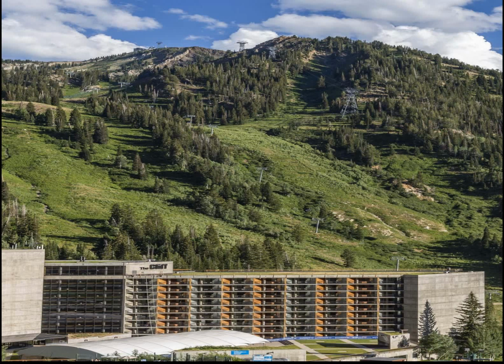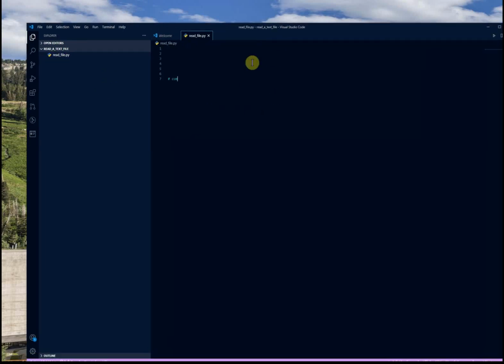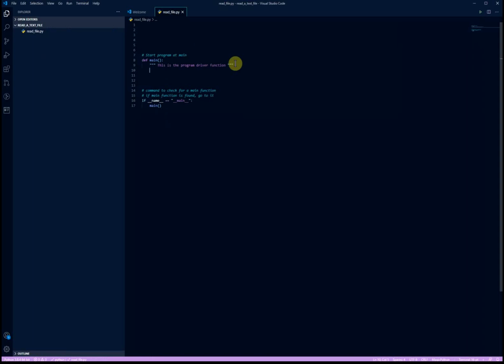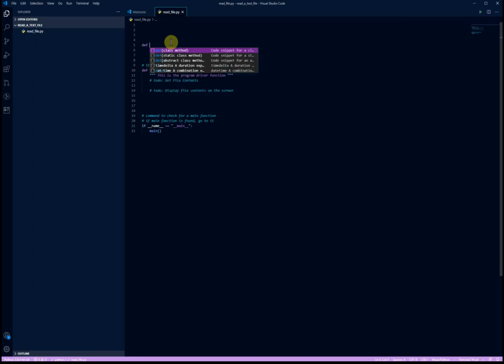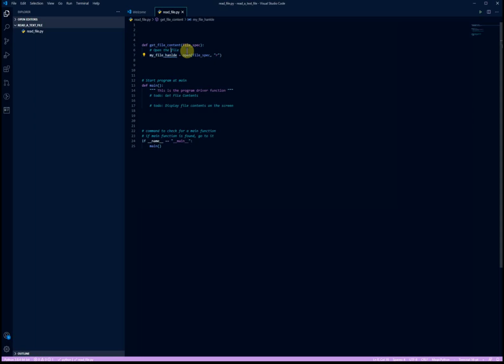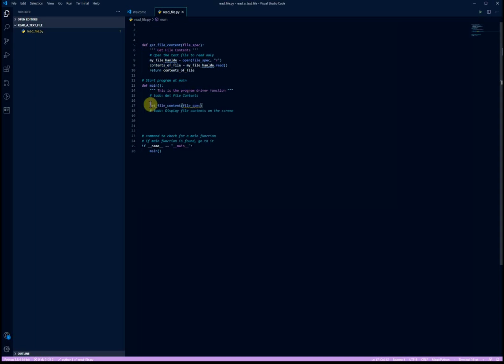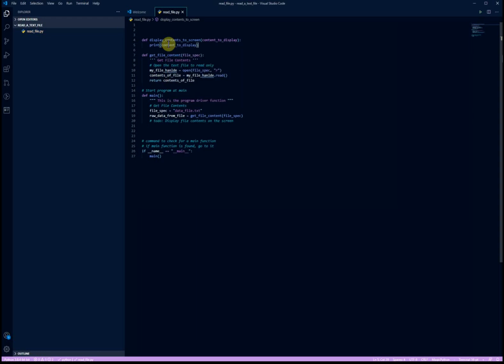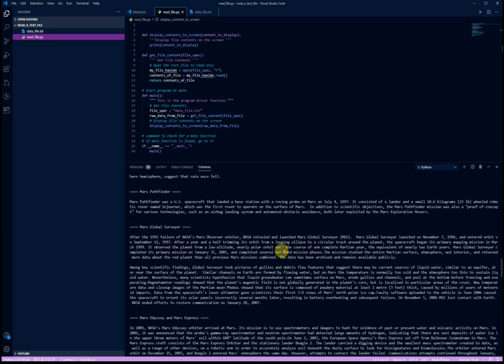How to Read and Display a Text file using Python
How to Read and Display a Text file using Python. This also uses functions.